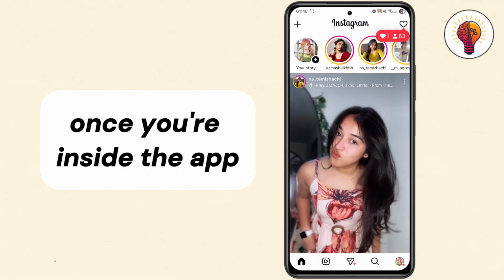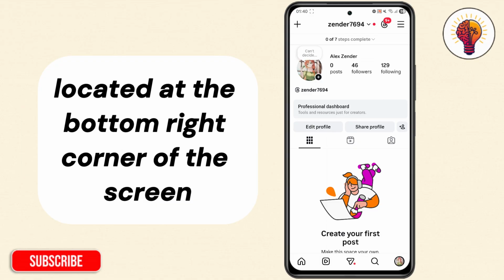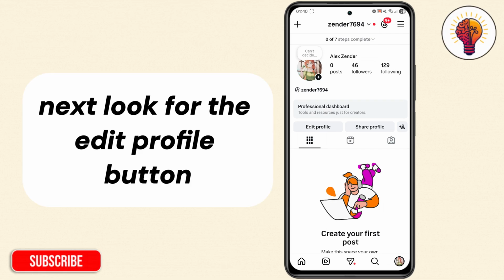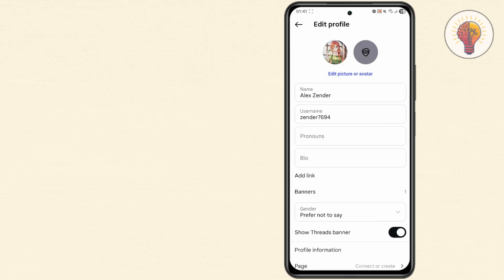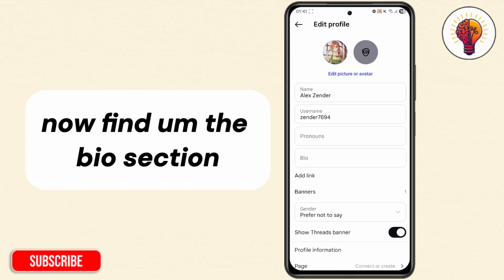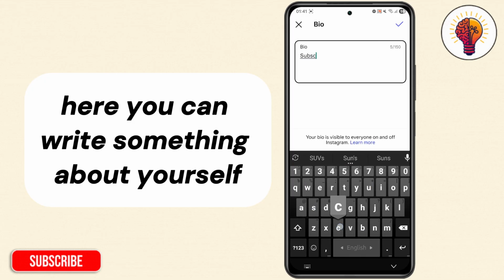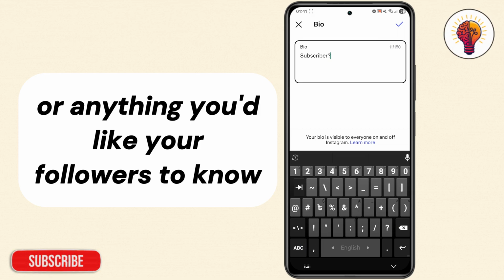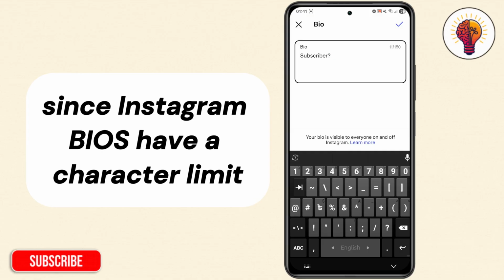How to Add Bio on Instagram | Step-by-Step Guide for Beginners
Learn how to add or update your Instagram bio easily with this step-by-step tutorial! In this video, we cover simple tips to make your Instagram profile more attractive and professional.

3. 8 Match Titles for Description Menu:

How to Add Instagram Bio

Update Your Instagram Bio Easily

Instagram Bio Tutorial for Beginners

Step-by-Step Instagram Bio Guide

Instagram Profile Bio Tips

Make Your Instagram Bio Attractive

Quick Instagram Bio Update

Instagram Bio Tricks and Tips